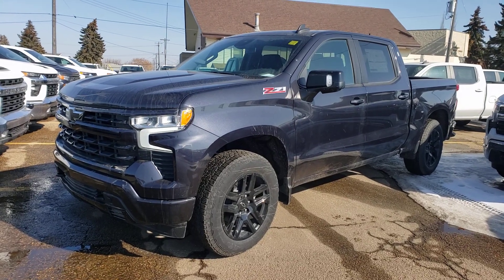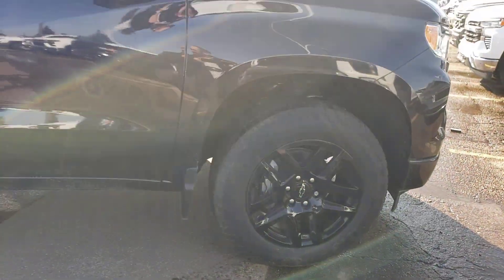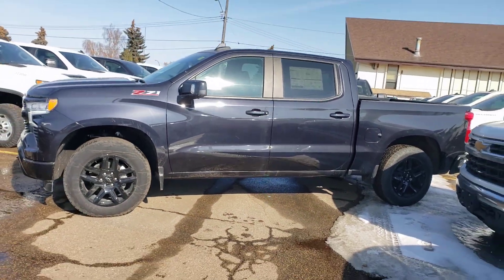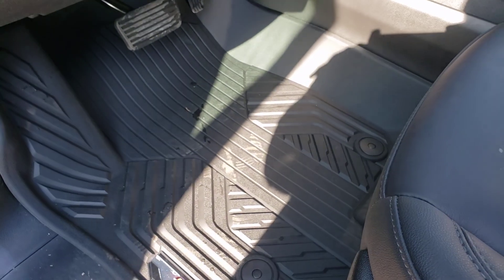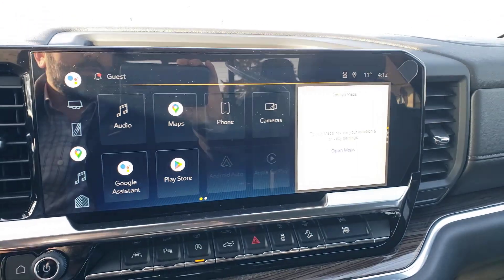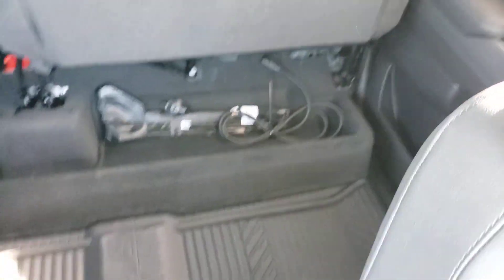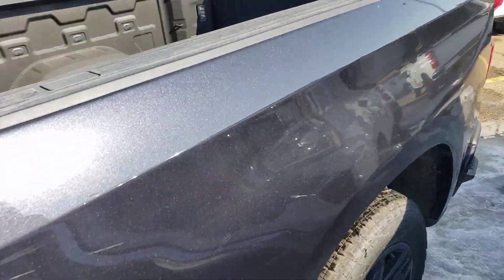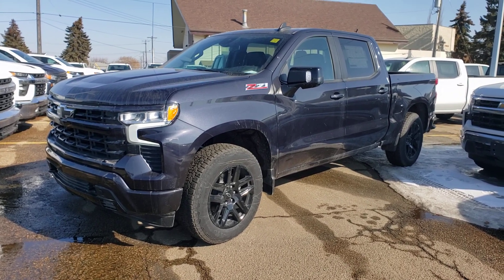2022 Silverado RST 21201